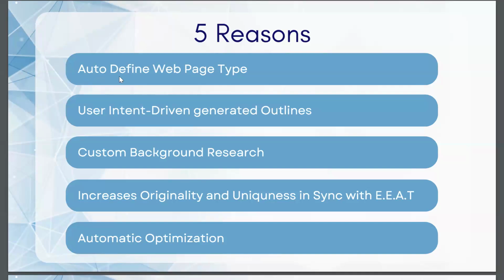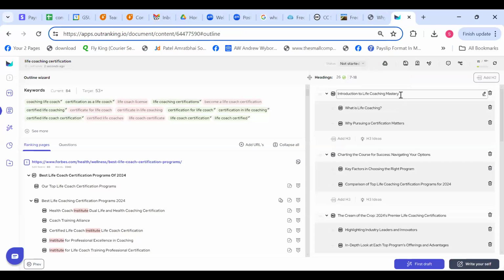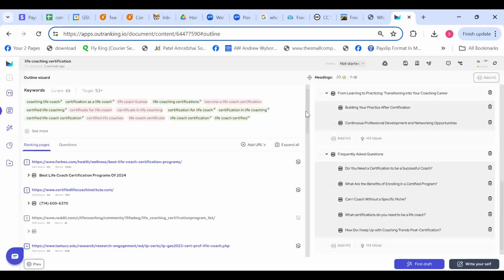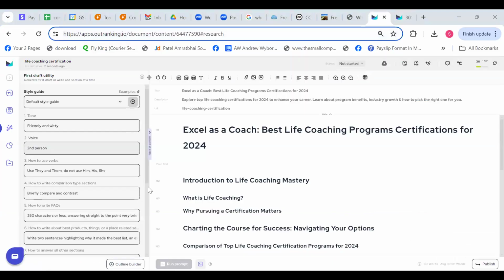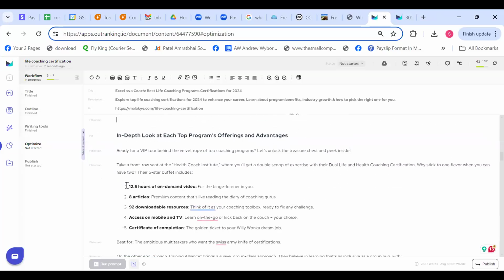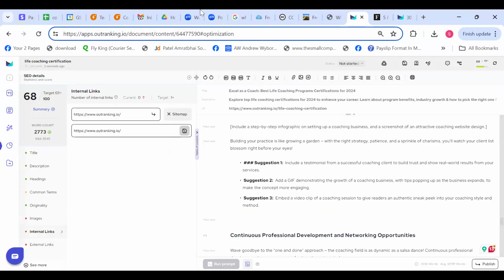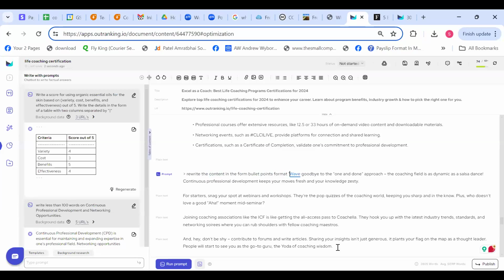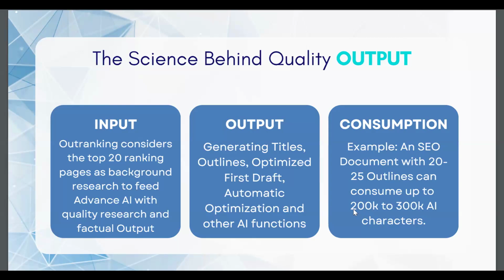Why outranking.io is Different?